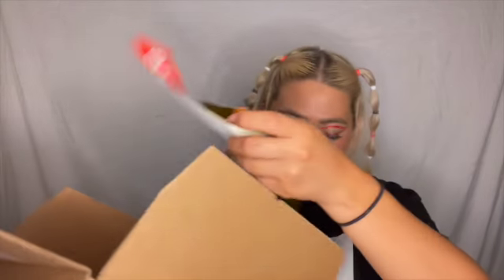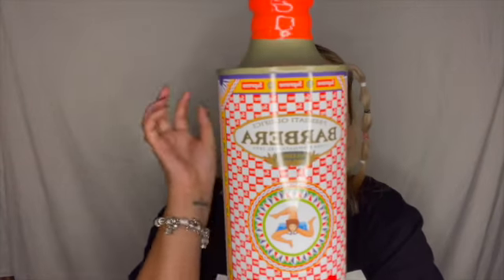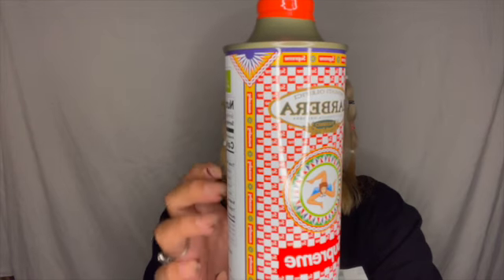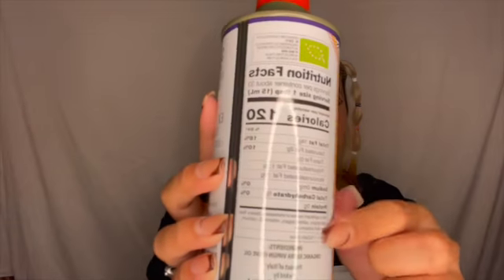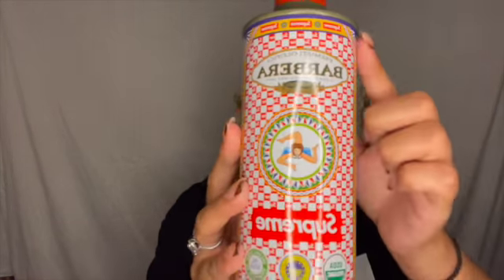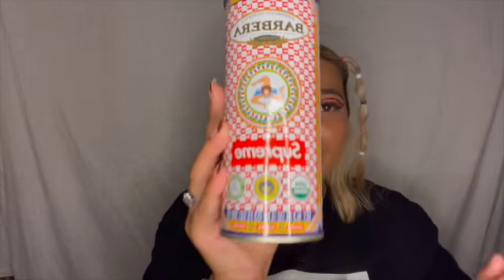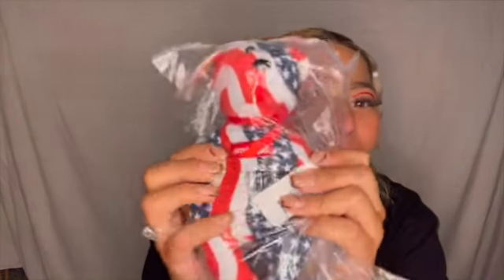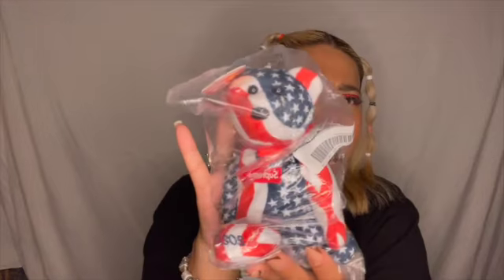Week one of Fall/Winter Supreme Drop... What I coped???